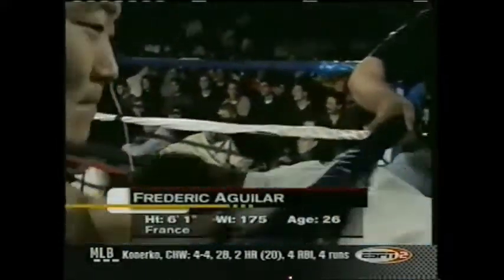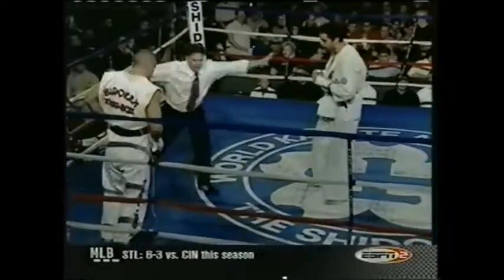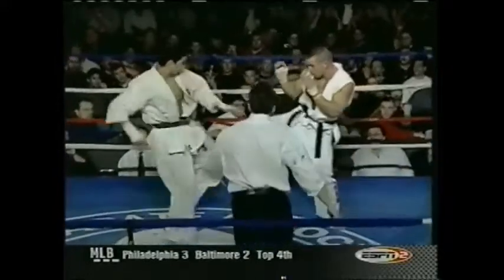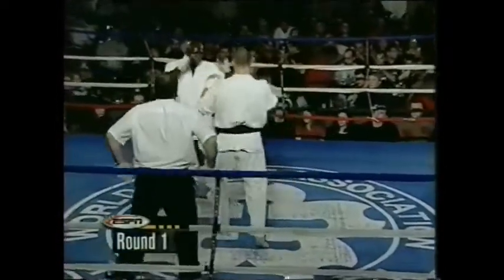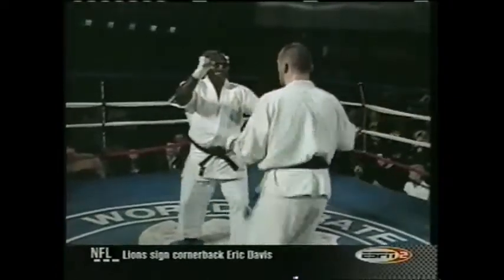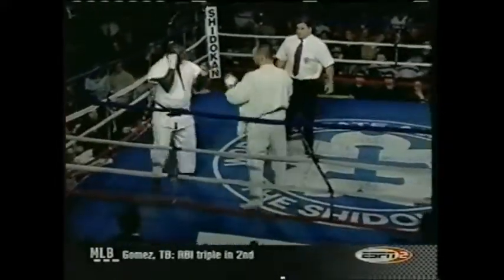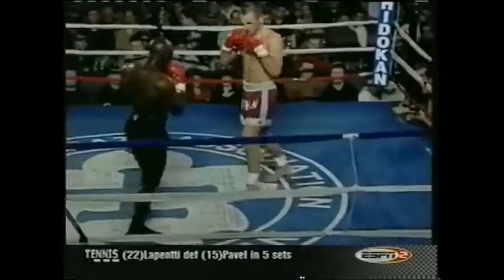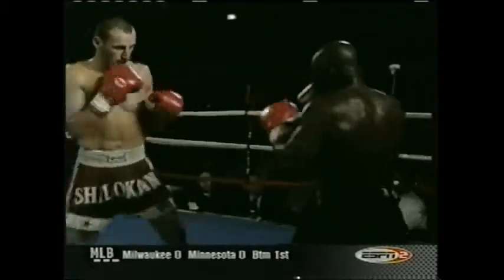10th World Shidokan Quarterfinals